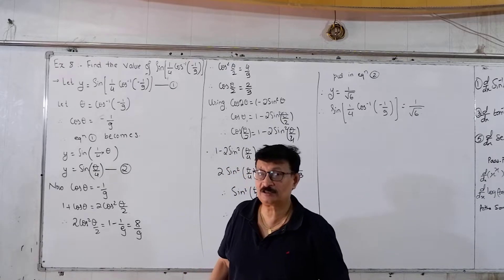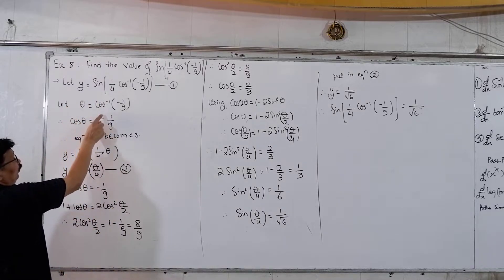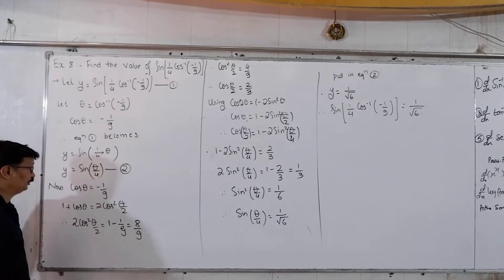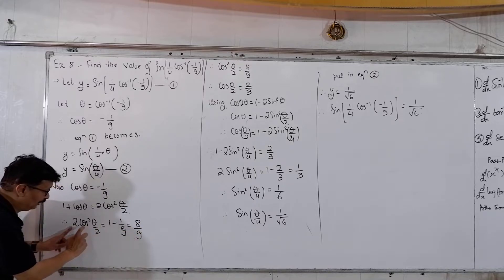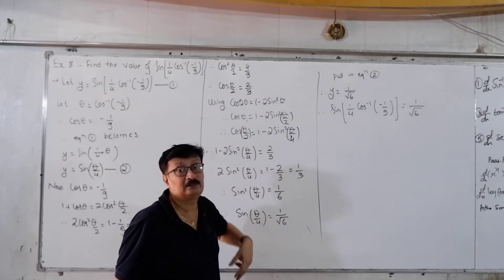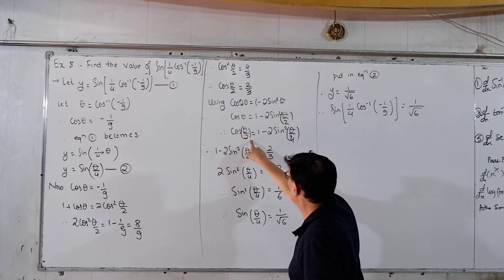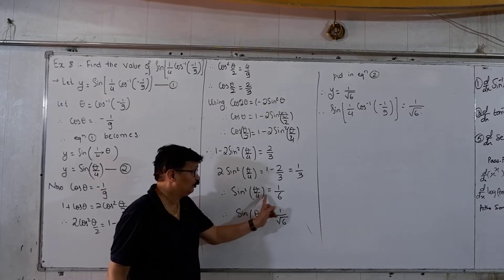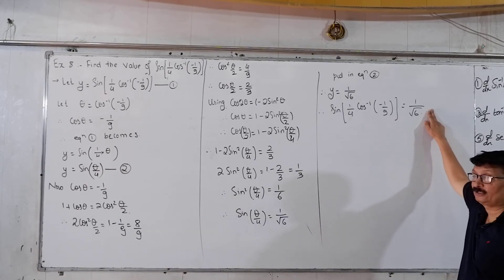Inverse Triginometry 6